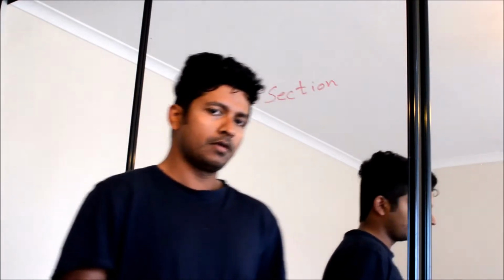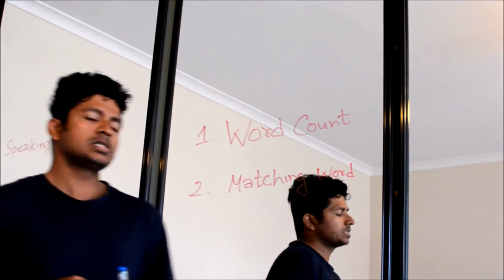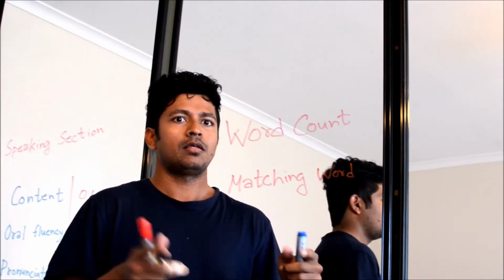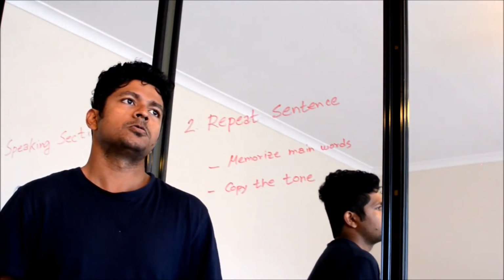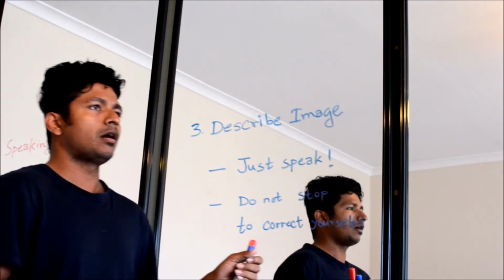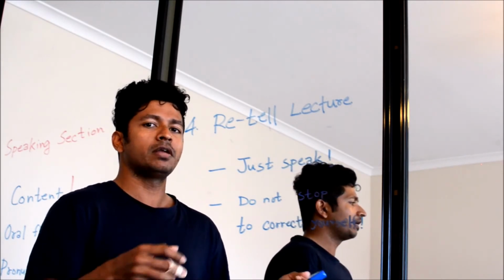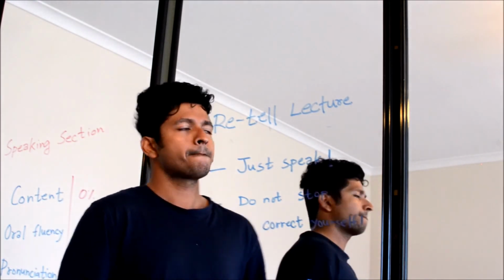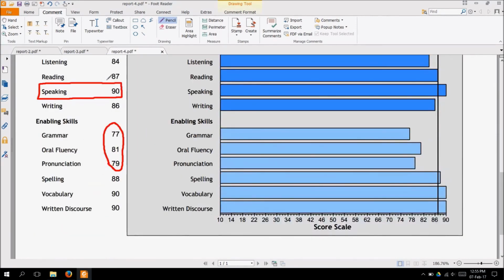PTE speaking - Tips and Tricks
In this video; How to improve PTE Speaking score from 51 to 90.